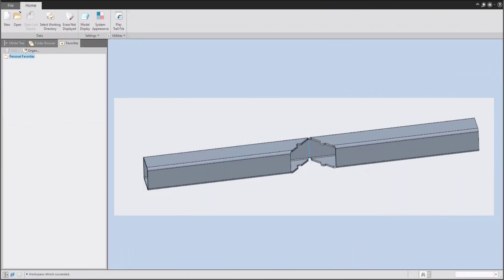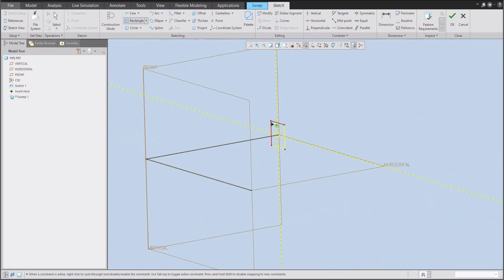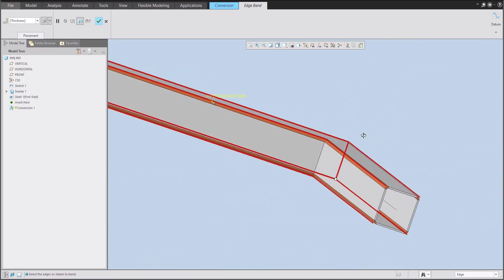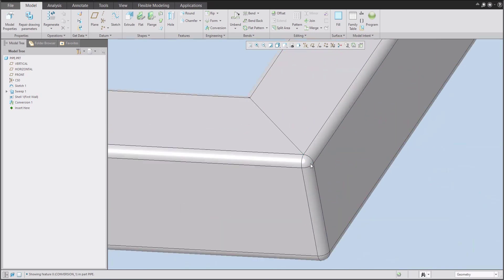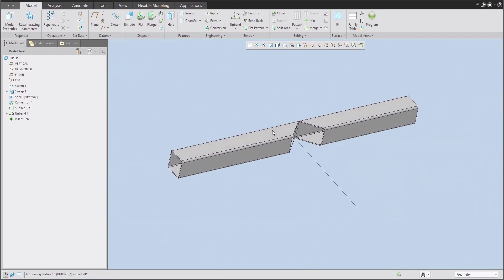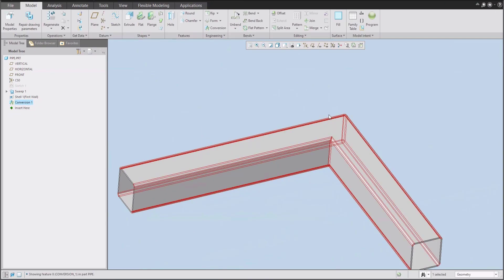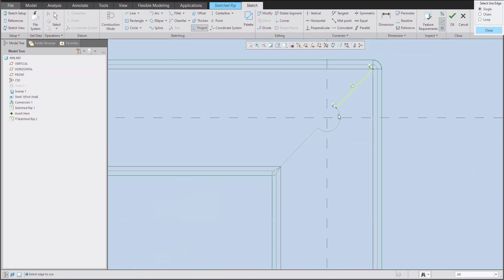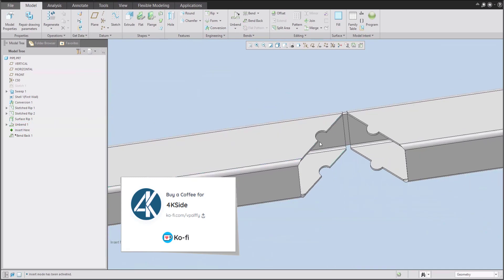How to bend a pipe along the line - custom bend definition